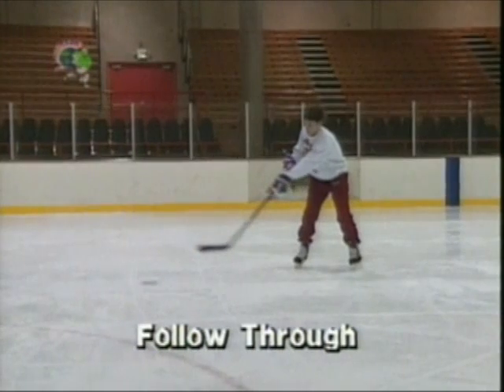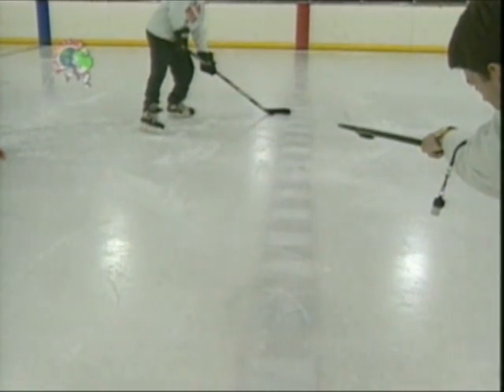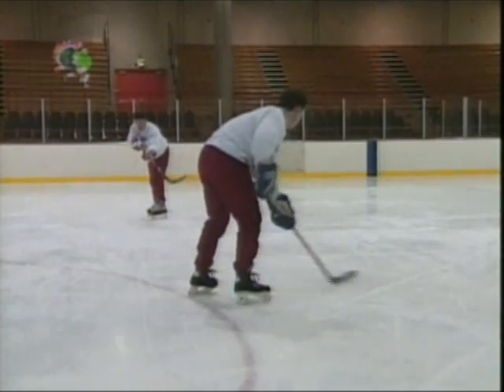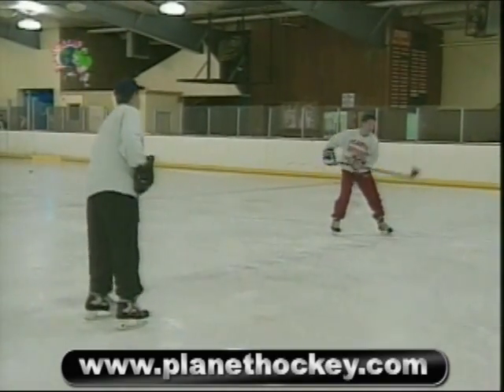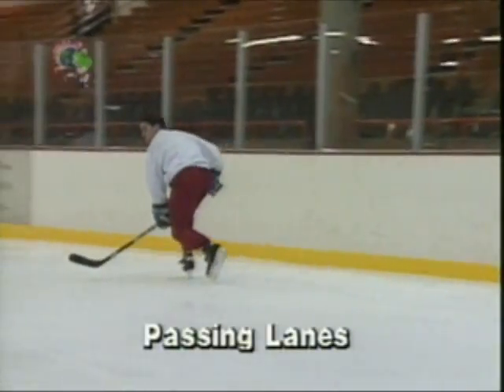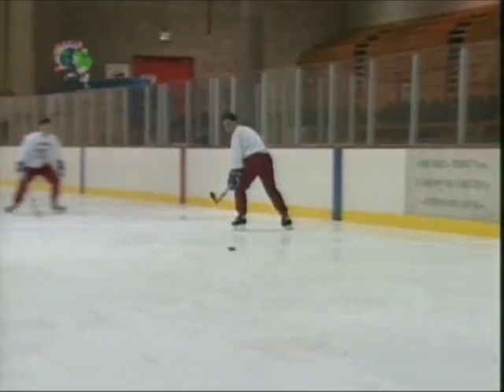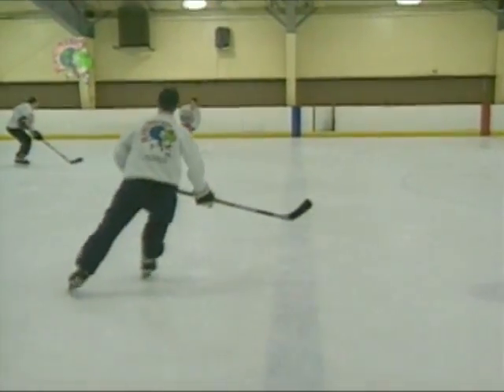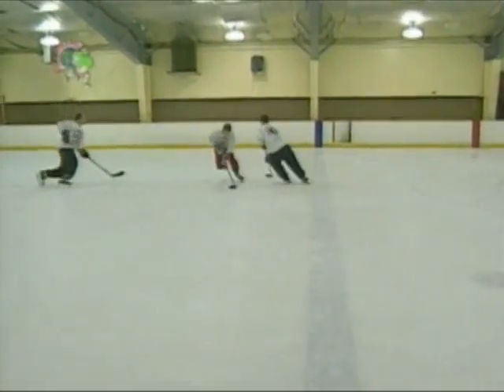Passing by Planet Hockey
Learn, step by step, the components to pinpoint passing.  Planet Hockey has instructed more than 50,000 hockey players worldwide. Learn from the pros.